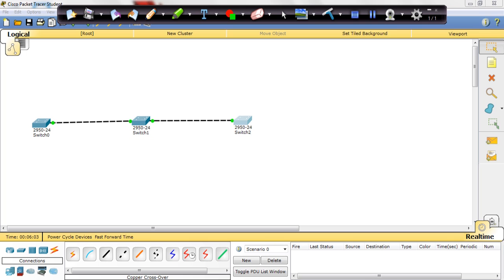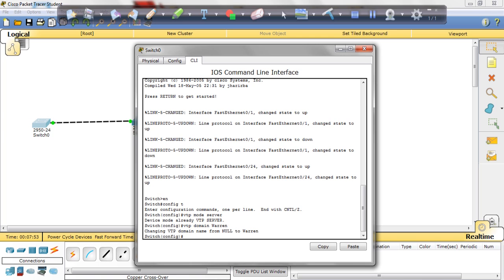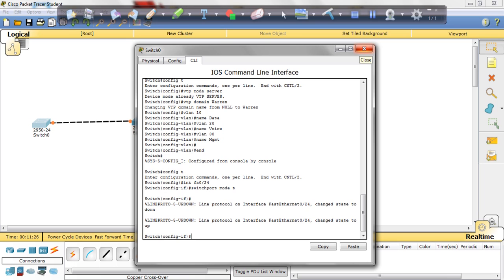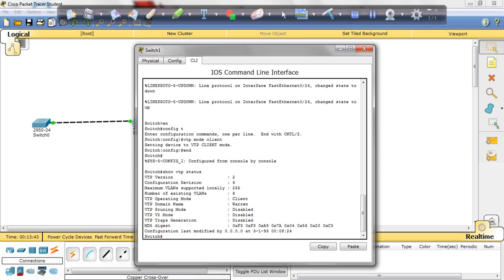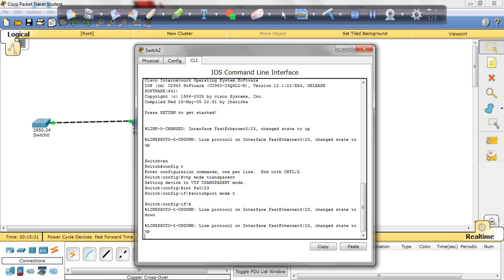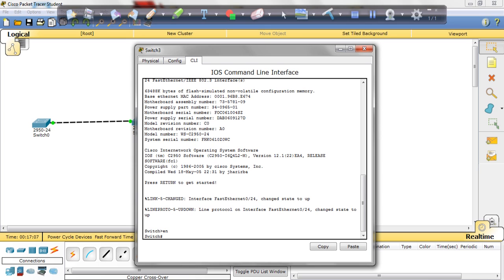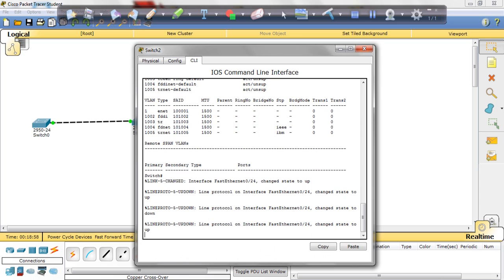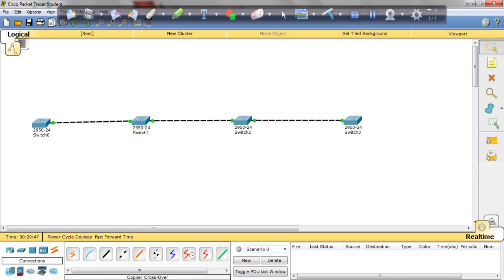VTP lab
Terrence Warren explains the Virtual Trunking Protocol (VTP) using a packet tracer lab.